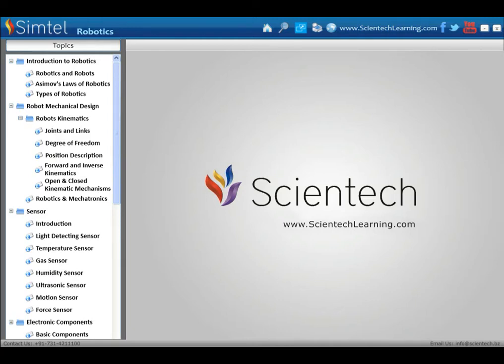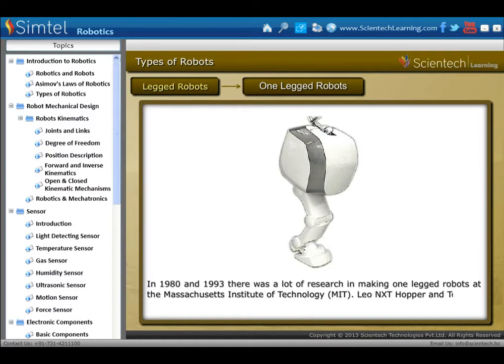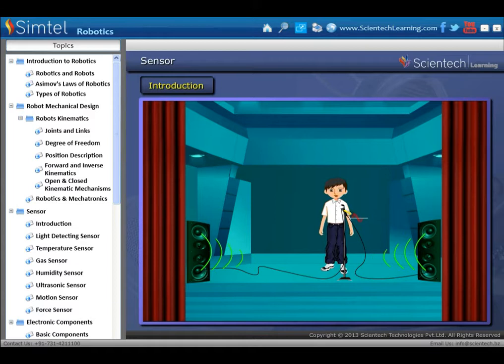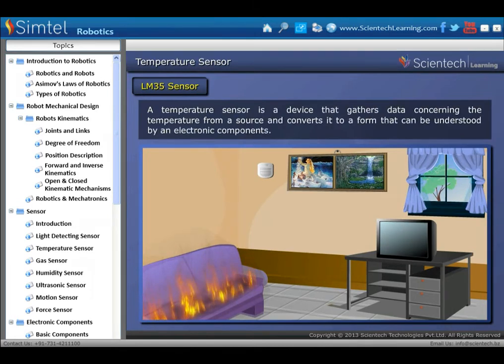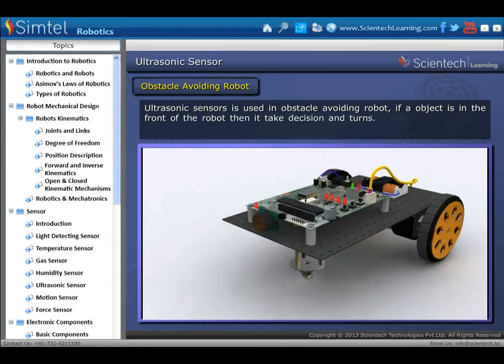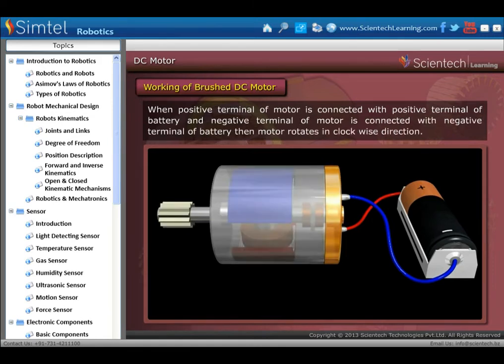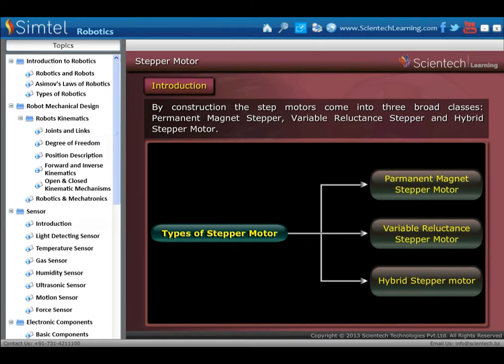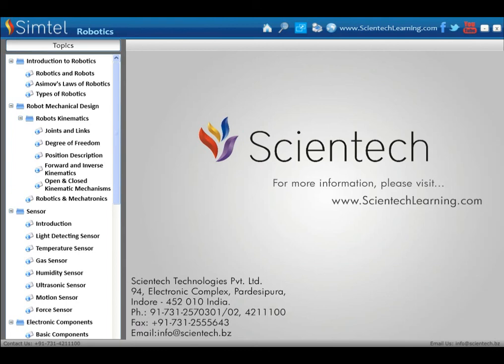Robotics, Types of Robot, Sensors, Actuator Parts and Applications - Simtel Robotics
Learn Robotics, various types of robots, sensors, types of sensors and their application, actuator parts of robot and application of robots etc in an innovative way with animations, graphics and visual explanation.
This video covers only basic and introduction part of robot that is sensor, brain, actuator and application of robot. In our Simtel Robotics software other topics include:
Introduction to Robotics: Robotics and Robots, Types of Robot
Robot Mechanical Design Basics
• Basics of Physics: Force, Torque, Acceleration and Velocity, Friction, Magnetism, Electromagnetism
• Robots Kinematics: Joints and Links, Degree of Freedom, Forward and Inverse Kinematics
Electronics Components
• Basic Concepts: Atom, Electric Charge, Introduction to Electricity, Sources of Electricity
• Basic components
• Breadboard
• Types of Battery
• Types of Switch
• Power Source
• Regulator IC's
• Operational Amplifier
• 555 Timer
• Motor Drivers IC's
• Logic gates IC's
• ADC
• DAC
Sensor: Introduction, Light Detecting Sensor, Temperature Sensor, Gas Sensor, Humidity Sensor, Ultrasonic Sensor, Motion Sensor, Force Sensor
Actuators: DC Motor, Stepper Motor, Servo Motor
Brain of Robot: 8051 Microcontroller, AVR Microcontroller, PIC Microcontroller, Arduino
Display Devices: LED, Seven Segment, LCD
Measuring Instruments: Multimeter, Oscilloscope
Autonomous Robot
Application of Robot: Industry Application, Non-Industry Application